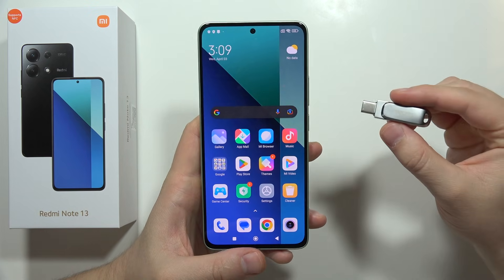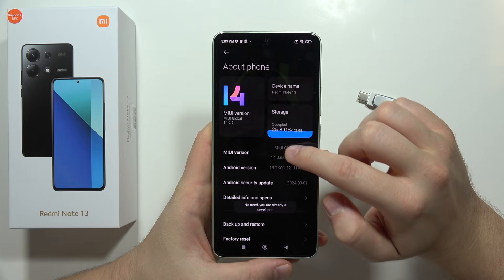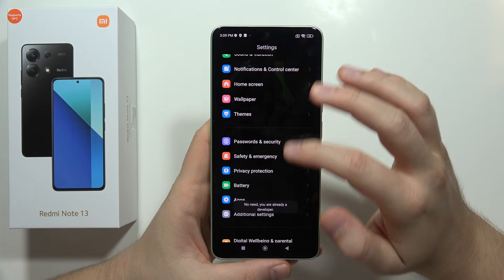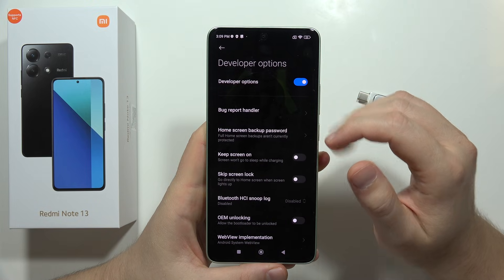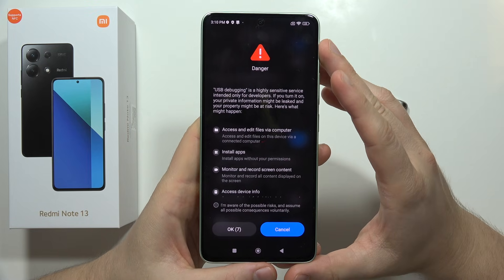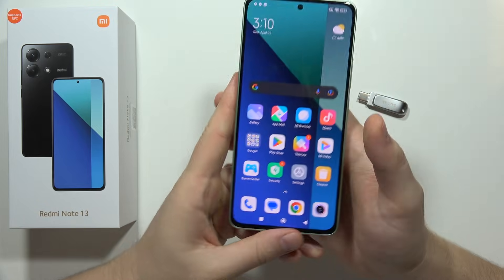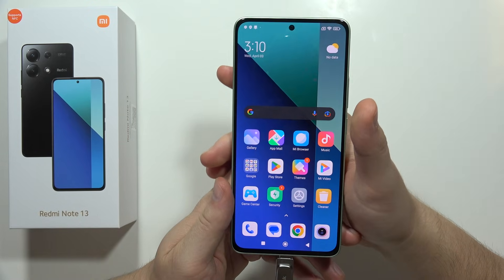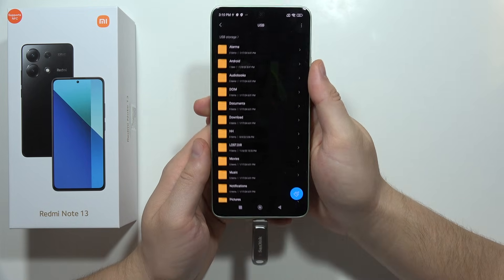How to Connect Pendrive with Redmi Note 13?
Need to access files on your pendrive with your Redmi Note 13?  This video unlocks the secrets!  Discover how to easily connect and manage your USB drive for transferring photos, videos, documents, and more.  No software needed!

redmi note 13 otg support
can redmi note 13 connect to usb drive
how to use otg on redmi note 13